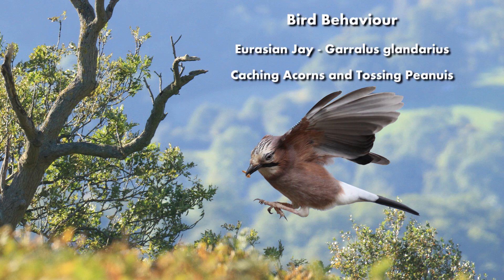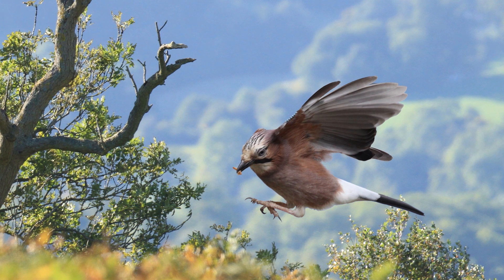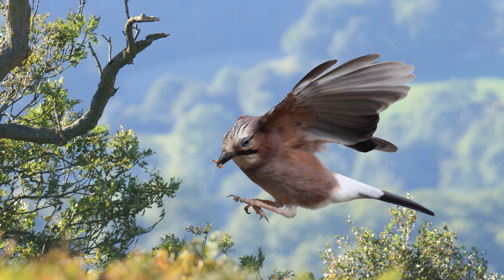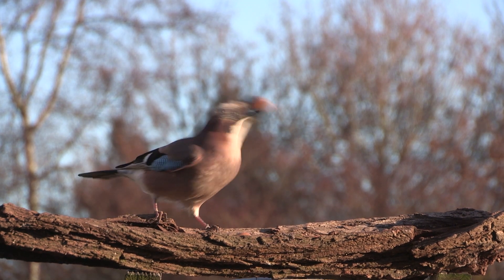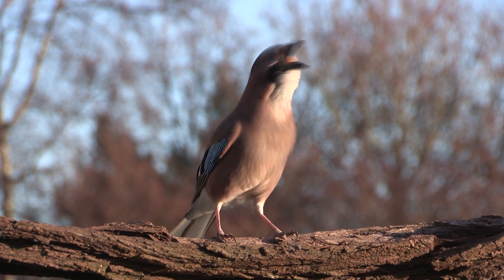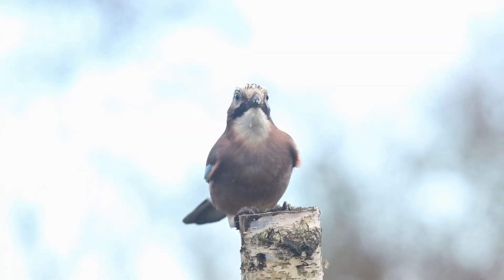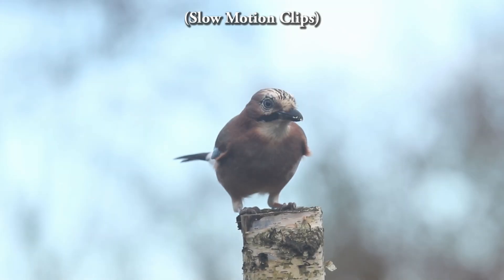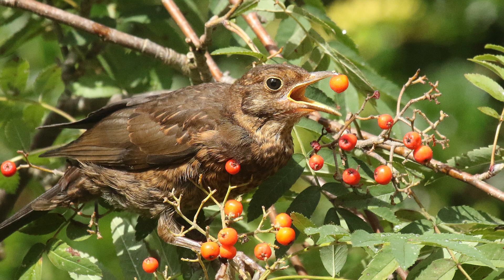Bird Behaviour: Eurasian Jay Caching Acorns and Tossing Peanuts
Eurasian Jay collecting acorns and peanuts and caching them away in preparation for winter when it will remember where it had hidden a high proportion of them. Also a close up view of its habit of tossing peanuts.